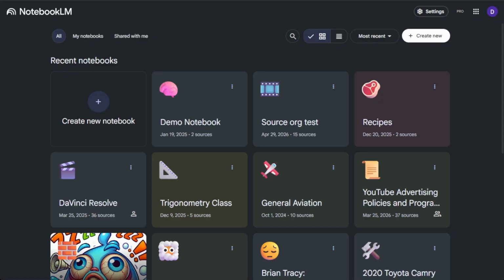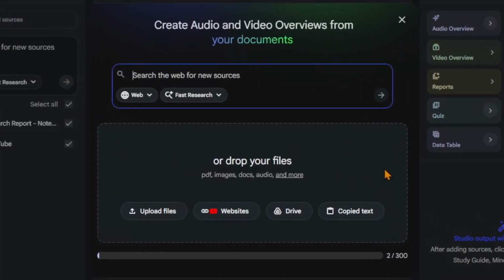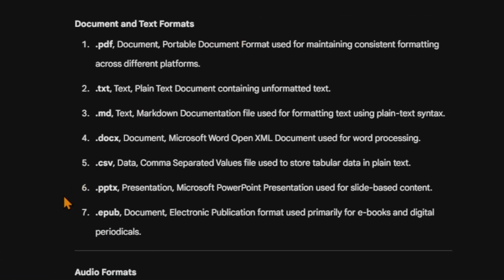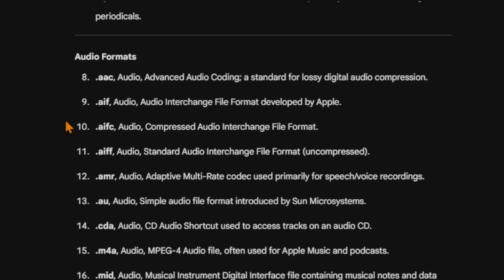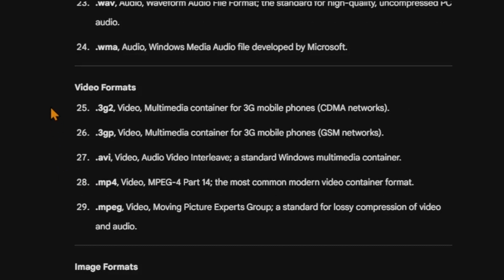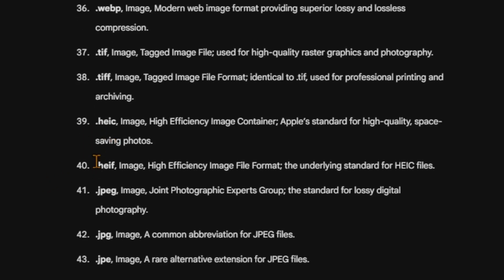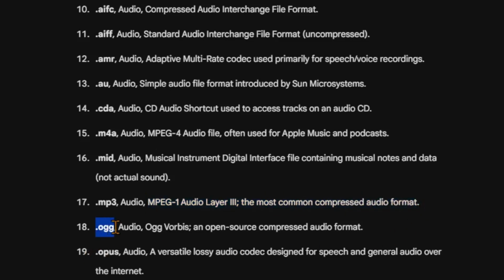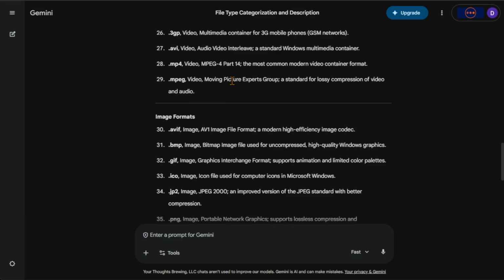NotebookLM Supports 43 File Types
You just want to upload your research and get to work. But you aren't quite sure what files it will let you upload because the list is so long and hard to decipher.

I got tired of guessing what half of these abbreviations meant. I copied the entire block of text and fed it into Gemini to build a clean, human-readable cheat sheet.

The File Type Translation Blueprint:
- Find the Hidden List: Create a new notebook and hover your mouse over the "and more" text located under the upload box.
- Extract the Data: Highlight and copy the massive block of 43 file types that pops up.
- Let Gemini Do the Work: Paste the list into Gemini. Ask it to provide a categorized breakdown with plain-English definitions for every extension.
- Review the Categories: You will see exactly what is supported today. Right now, that includes 7 document types, 17 audio formats, 5 video containers, and 14 image types.
- Google changes the supported file list all the time, so there might be more than 43 by the time you test this.

Timestamps
0:00 - Where do you find NotebookLM-supported file types?
1:00 - How many file types does NotebookLM support?
1:40 - What document & text formats does NotebookLM support?
2:04 - What audio formats does NotebookLM support?
2:53 - What video formats does NotebookLM support?
3:08 - What image formats does NotebookLM support?
3:43 - Recap: File Types NotebookLM Supports